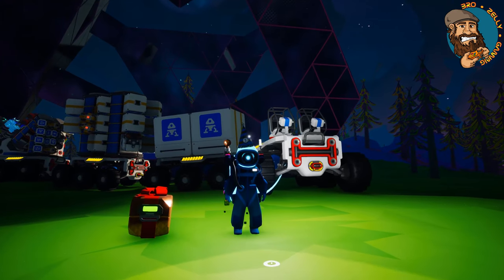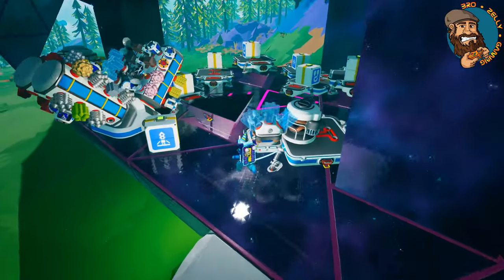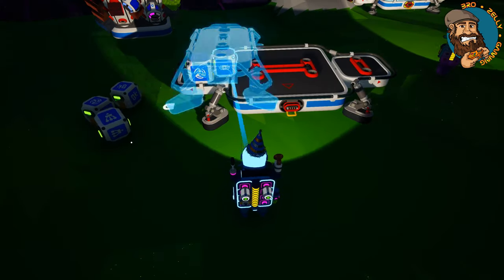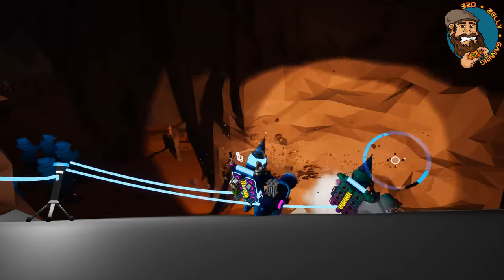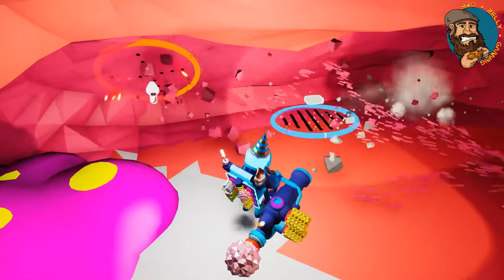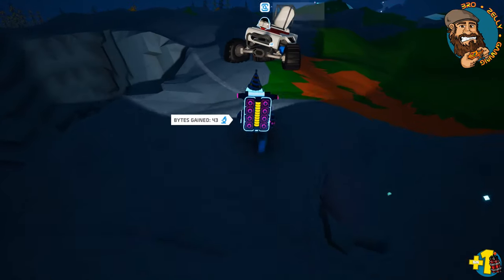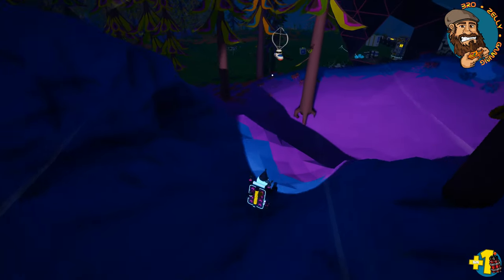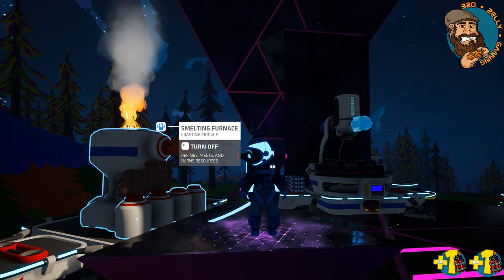Astroneer 2020 A-Z series - Treasure Of The Magic Mushroom Biome - EPISODE 6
Welcome back to BZG and it's 2020 and time for a brand new play through series on the A-Z of Astroneer so come join Zelly and he share his secrets.

Hello and welcome to Bro Zelly Gaming my name is Zelly and this awesomeness is called ASTRONEER. I have had this game for as long as I can remember, well the first day it came out on PC but sadly I couldn't play it to it's full potential. I was devastated so I downloaded it for the Xbox One and that frown was turned upside down, happy as a pig in muck I got to work playing till my hearts content. With over 1000 hours clocked on Xbox and many many series and lets plays later I have got to see this game develop over time, I have been impressed from the start with this game and the SYSTEM ERA development team for the dedication they put into there baby. From the beginning they have come along leaps and bounds adding new content and refining the details already set within the beautiful solar system of Astroneer. This leads us to were we are today. Back to PC YES!!! The new RIG is here and I think it's time to show off the game to it's highest standard. So join me as we set out on a new lets play adventure here at BZG with Astroneer on PC. BLAST OFF

Astroneer is an Early-Access Indie Space Themed Exploration & Survival-Crafting Games developed by System Era. Explore and exploit distant worlds in Astroneer – A game of aerospace industry and interplanetary exploration. The sudden development of technology for rapid space travel enables fast and inexpensive journeys to the stars. Exo Dynamics, the dominant conglomerate in the new field, has opened flights to daring citizens of Earth. Like the Yukon gold rush of old, waves of adventurers sign up to launch themselves into a new frontier, risking everything to seek their fortune in the far reaches of the galaxy. These are the Astroneers. As an Astroneer, you must find a way to dig out a life on one of a multitude of harsh new worlds. Blast through the terrain to uncover precious artifacts and materials you can use to fuel your quest to become a wealthy baron in the stars. Along the way, discover oddities, raise questions, and uncover mysteries. Perhaps not all is as it seems.

BRO ZELLY GAMING SOCIALS!

XBOX CLUB - Bro Zelly Gaming

WHERE CAN I GET THIS PIECE OF AWESOME SPACE PIE?

Astroneer is available all over the place here are some links go go go!

WHO ARE SYSTEM ERA I NEED TO KNOW MORE!

Astroneer Links - Here you can follow the SYSTEM ERA team and keep upto date on all things Astroneer!